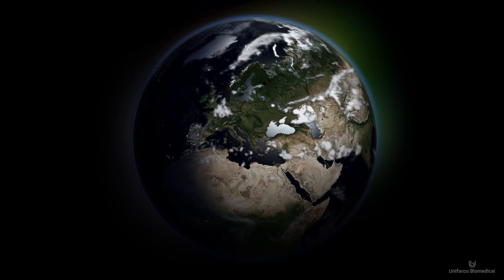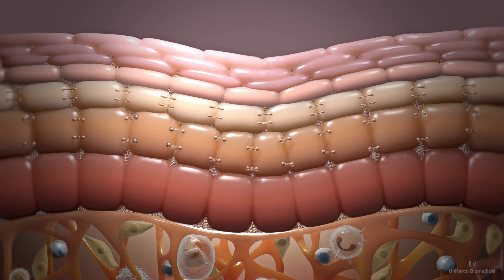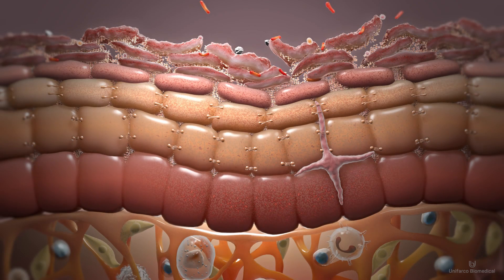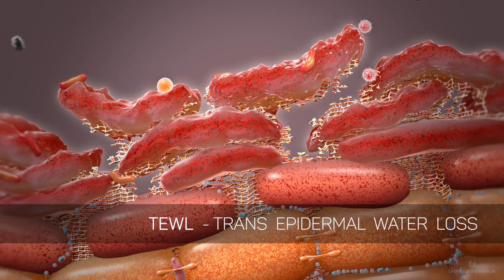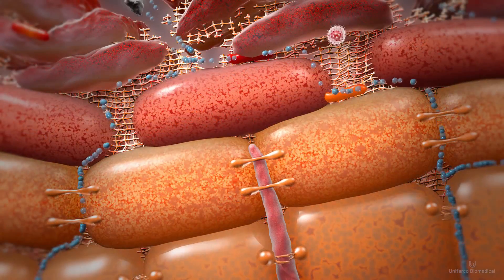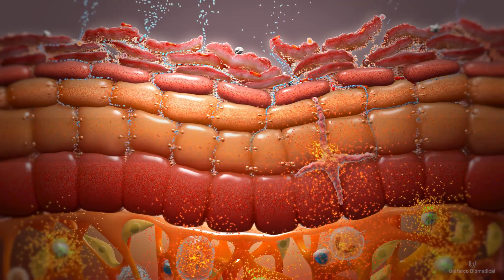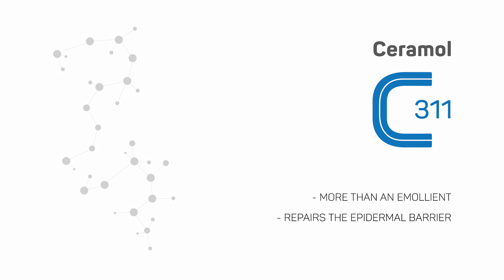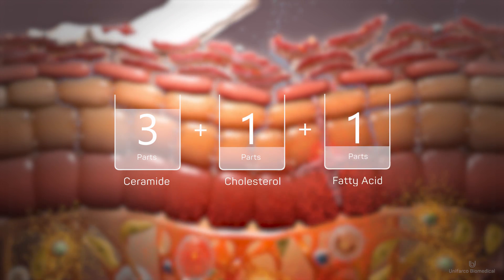TECHNOLOGY 311 PATENT: restores the skin barrier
From our innovative patented 311 technology, Unifarco Biomedical has developed Ceramol 311: not merely an emollient product, it also repairs the epidermal barrier.
311 describes the precise ratio between 3 key lipids of the epidermis: 3 parts ceramide, to 1 part cholesterol, to 1 part fatty acids.
Ceramol 311 harnesses the skin's own repairing mechanisms, returning it to a healthy state.